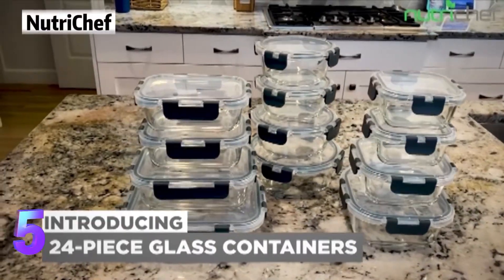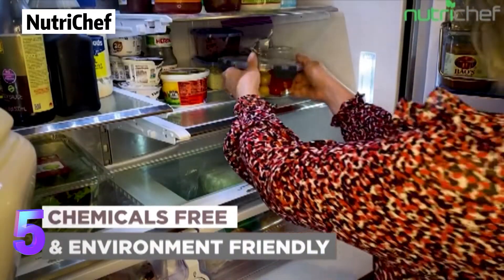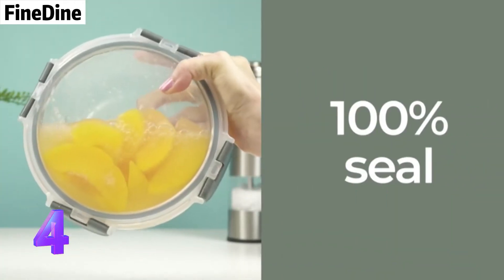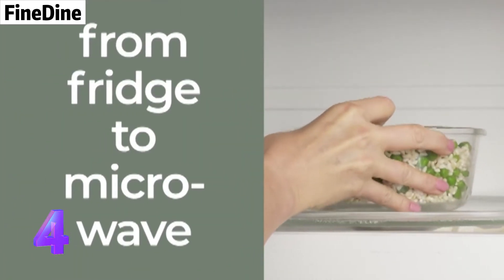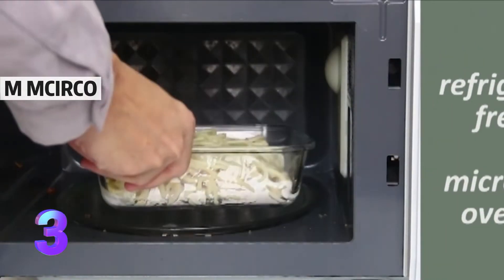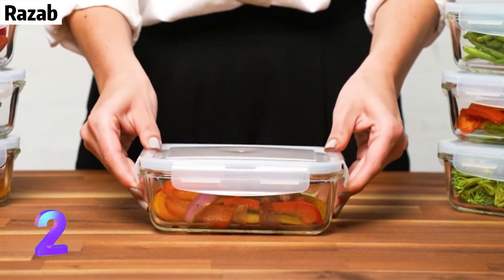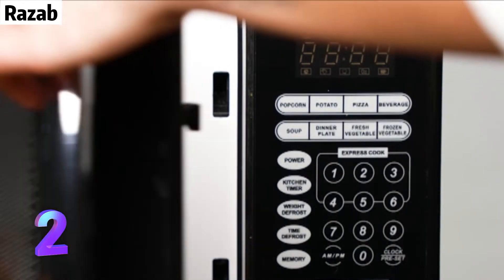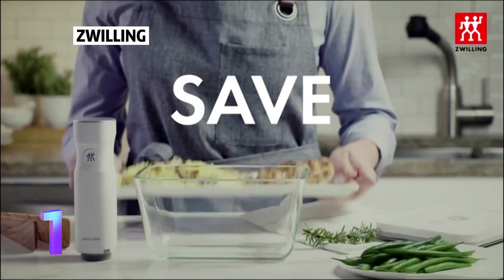Top 5: Best glass locking food storage containers 2022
📌Product Link📌:
☄️1.ZWILLING Fresh & Save Vacuum Sealer, 2-pc, Medium, Food Storage Containers with Lids Airtight, Glass Food Storage Containers, Meal Prep Container, Dishwasher/Freezer/Microwave Safe, Food Saver
📌Global Prices
☄️2. Glass Food Storage Containers with Lids 30 Oz 16 Pc (Set of 8) Airtight Large Glass Containers, Glass Meal Prep Containers Reusable Leak Proof BPA Free Glass Food Prep Containers Freezer to Oven Safeds, Teeth Brushing and Game Timer (Set of 1)
📌Global Prices
☄️3.[5-Pack,36 Oz]Glass Meal Prep Containers 2 Compartments Portion Control with Upgraded Snap Locking Lids Glass Food Storage Containers, Microwave, Oven, Freezer and Dishwasher (4.5 Cups)
📌Global Prices
☄️4. FineDine 24-Piece Superior Glass Food Storage Containers Set - Newly Innovated Hinged Locking lids - 100% Leakproof Glass Meal-Prep Containers, Great On-the-Go & Freezer-to-Oven-Safe Food Containers
📌Global Prices
☄️5.Superior Glass Food Storage Containers - 24-Piece Stackable Glass Meal-prep Containers w/ Newly Innovated Hinged BPA-Free 100% Leakproof Locking Lids - Freezer-to-Oven-Safe - NutriChef NCGLRED (Red)
📌Global Prices